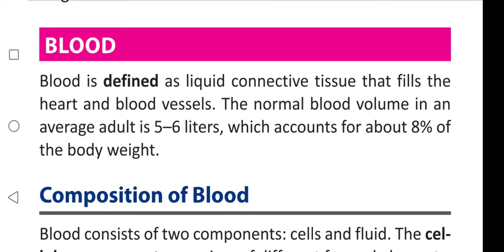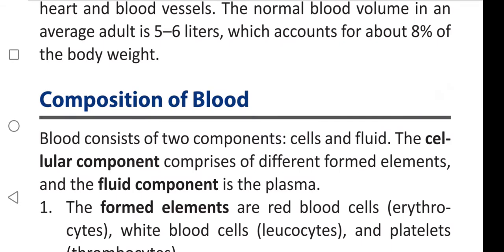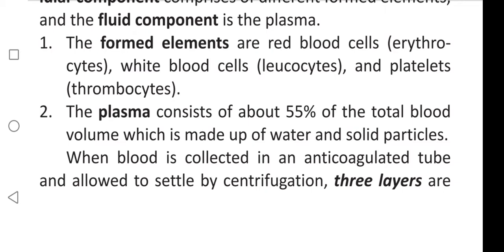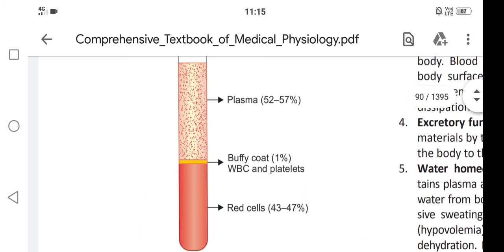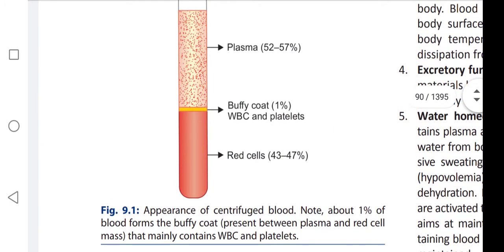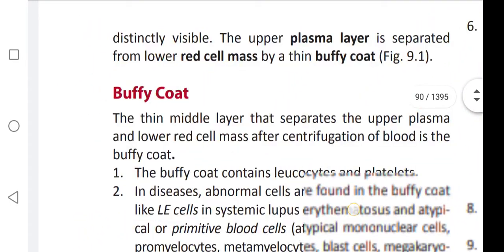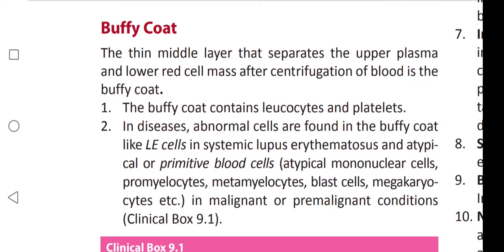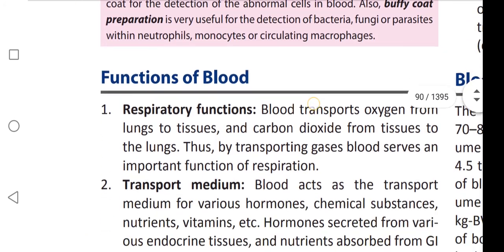Composition of Blood & Buffy Coat